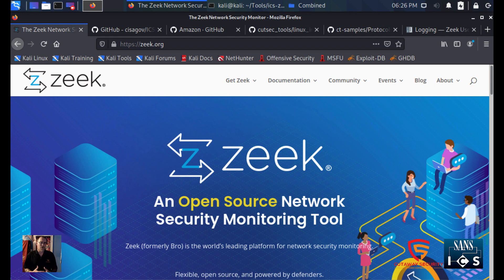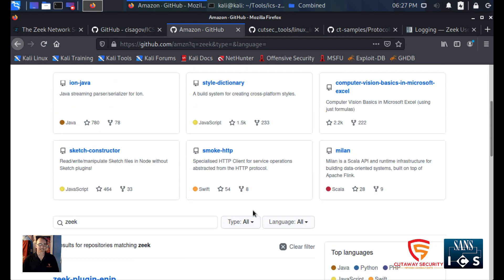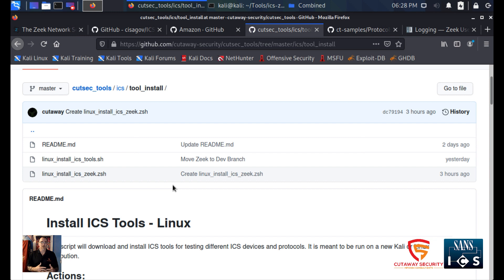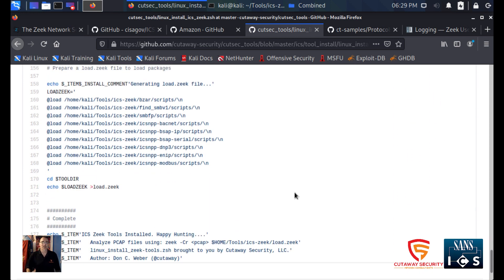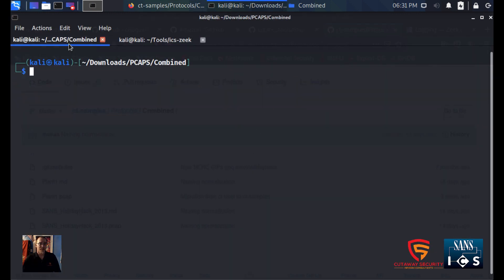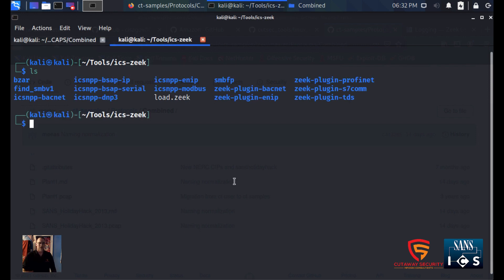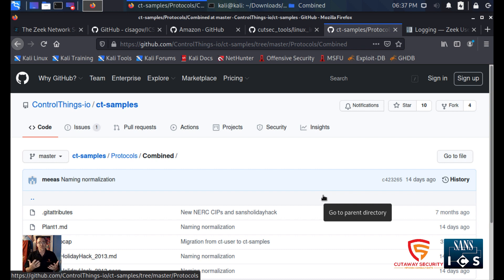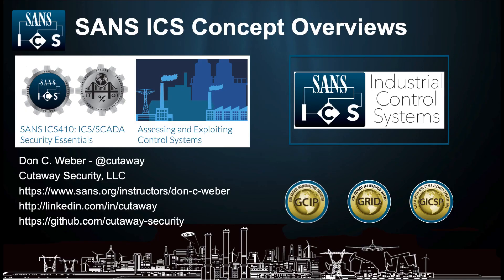Zeek and ICS Protocols | SANS ICS Concepts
This SANS ICS concept overview covers using Zeek plugins and packages to analyze ICS protocol traffic in network packet capture files. We will provide you with a script to install and configure these plugins and packages. And, we will demonstrate the output using a packet capture file that contains a number of industrial protocols.

Script by Don C. Weber (@cutaway), Certified SANS Instructor and Cutaway Security, LLC

Don C. Weber is the Principal Consultant and Founder at Cutaway Security, LLC, an information security consulting company based in Texas. Don's previous experiences include large-scale incident response efforts for organizations with international assets and interests, the certification and accreditation of classified federal and military systems, assessment and penetration testing of worldwide commercial assets, and, as a Navy contractor, the management of a team of distributed security professionals responsible for the security of mission-critical Navy assets. Don has achieved his master's degree in network security, the Certified Information Systems Security Professional (CISSP) certification, and many GIAC certifications. Don was a founding member of the GIAC Ethics Council of which he was the GIAC EC Chair in 2009. Don regularly contributes to a wide variety of open source projects involving information security and incident response.